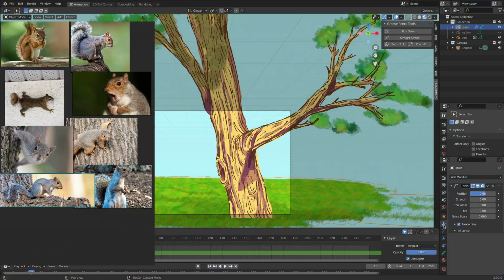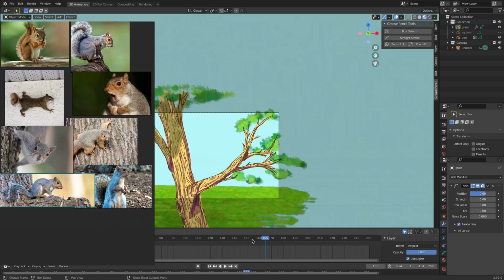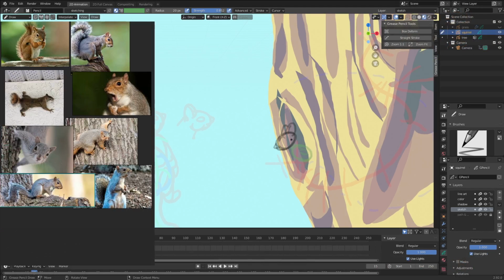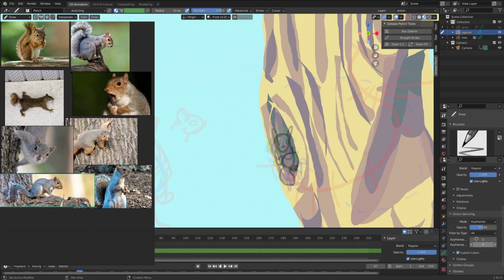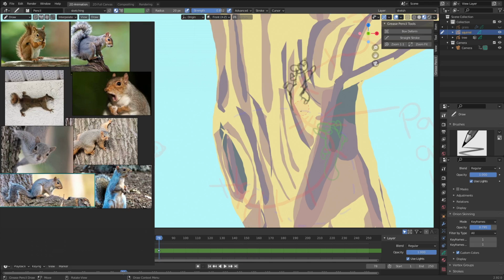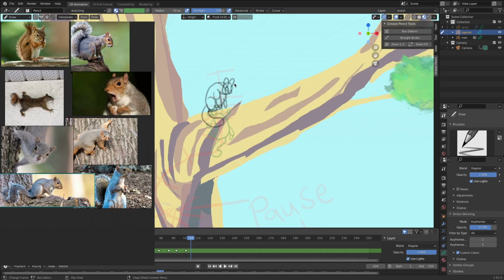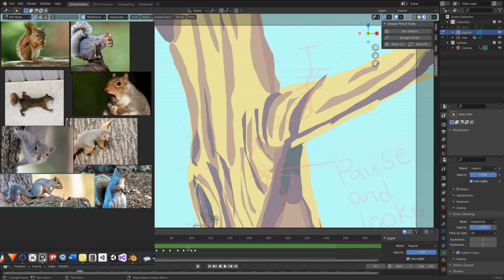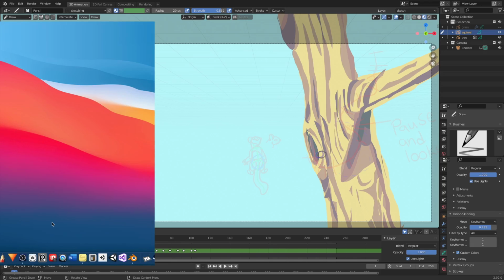animating squirrel part 1 out of 3 in Blender Grease pencil